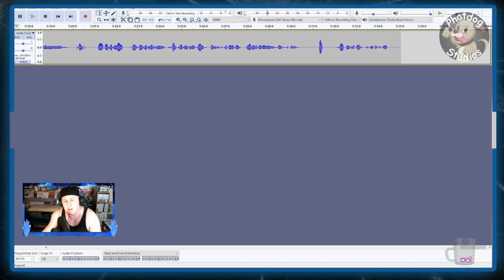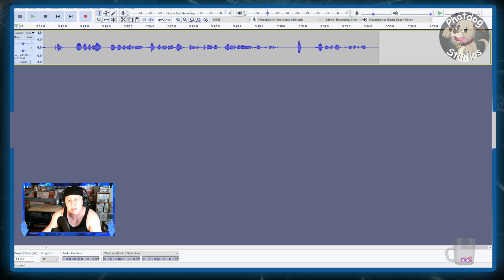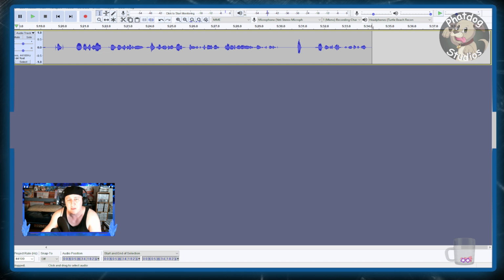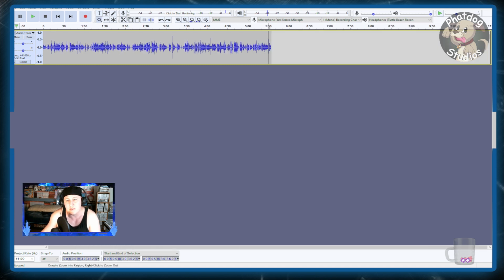Recording and editing an audition guide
It seems some of you had questions or needed help understanding how to audition or the basics for recordings. And rather than simply explain the process like an overbearing asshole.

Great Sage: I heard that!

I figured it would be easier to just show you a recording of an audition. It's long, bu please enjoy and there are some very helpful tips here too.